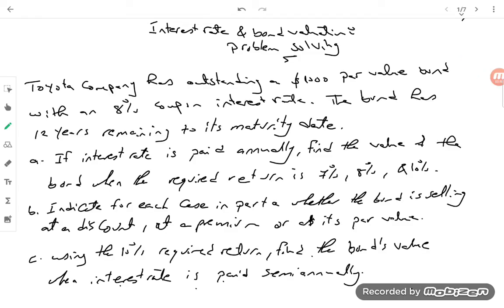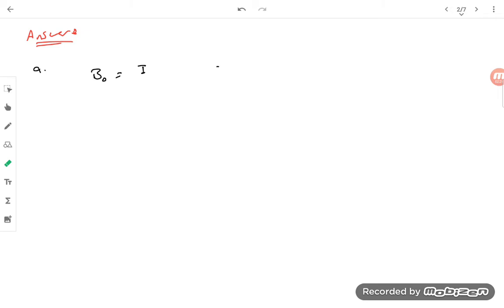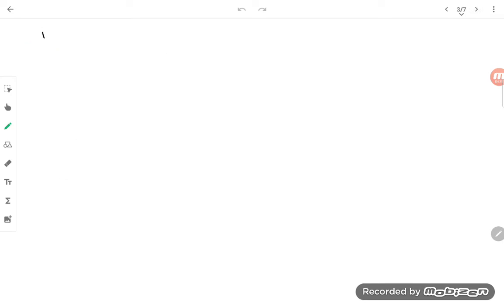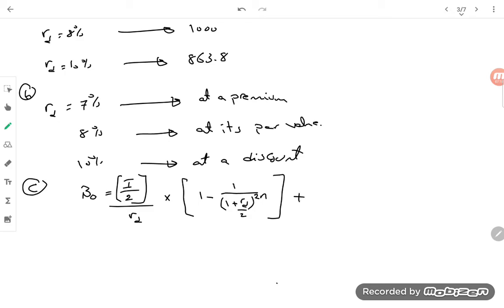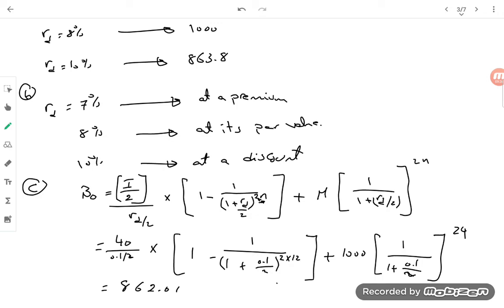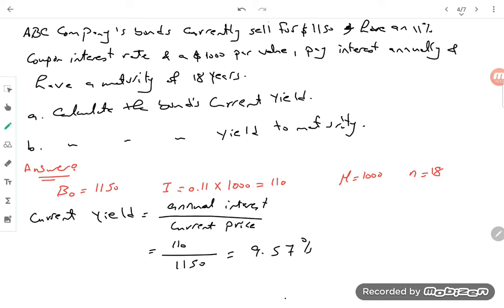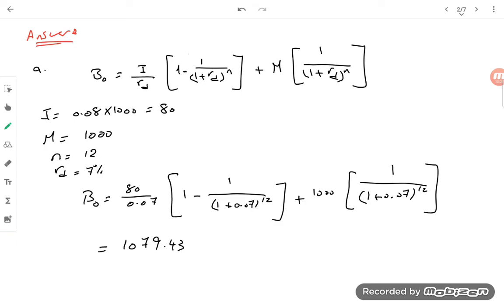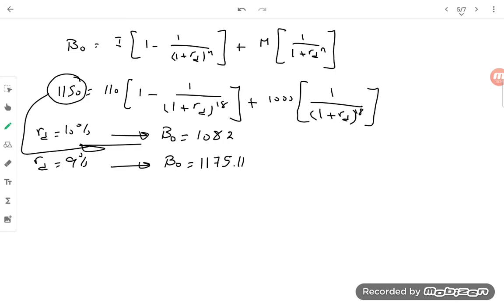Interest rate and bond valuation: problem solving